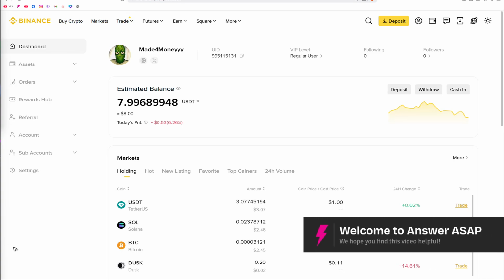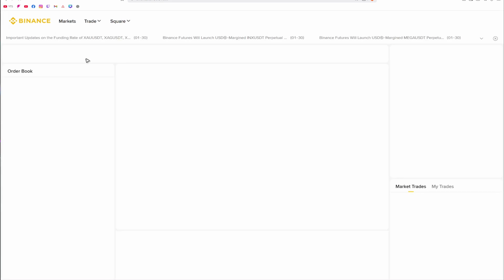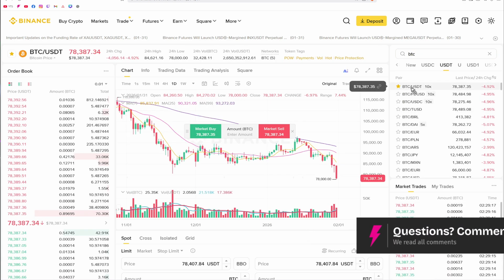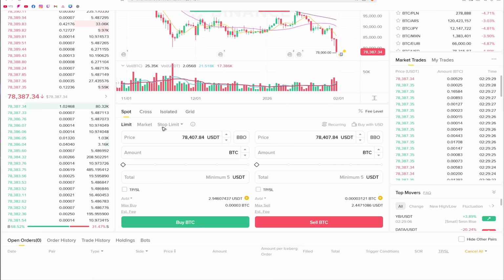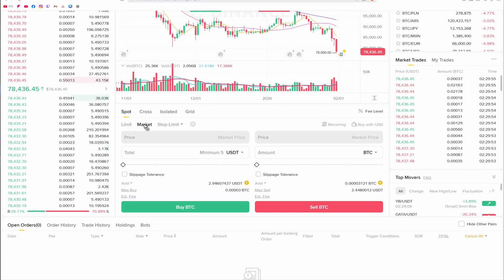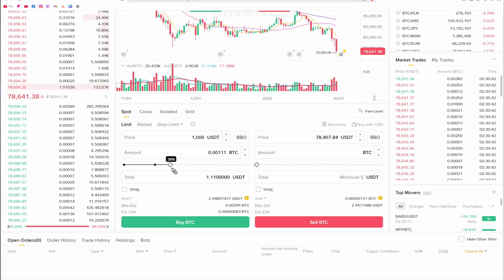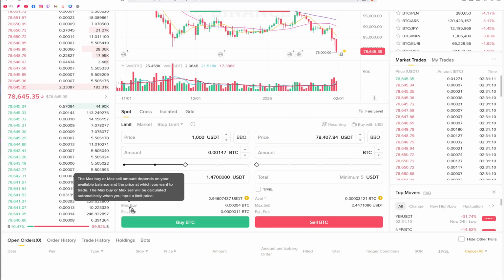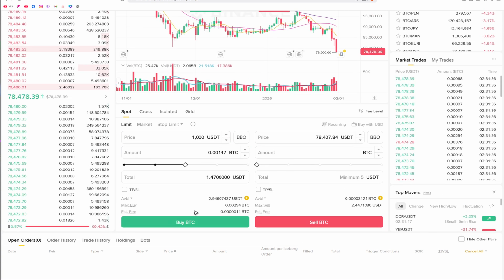How to TRADE SPOT on Binance (Step by Step) 2026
This tutorial walks you through the process of spot trading on Binance, helping you understand market orders, limit orders, and trading strategies. Please consider liking the video and letting us know if you have any comments, ideas or questions, we really appreciate any feedback! We have plenty of other tutorials on our channel so come and see if we can help you with anything else :)